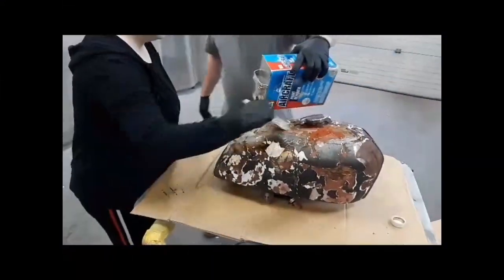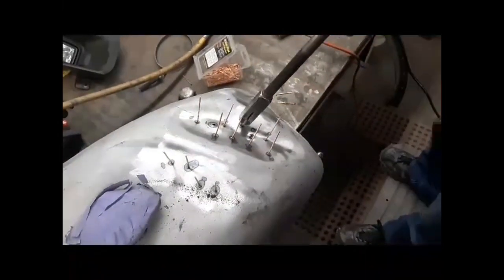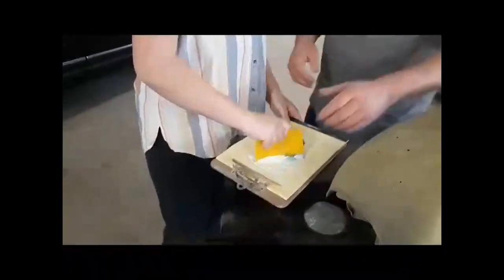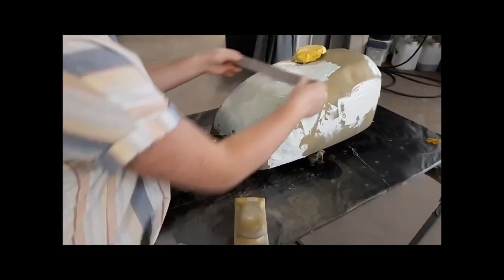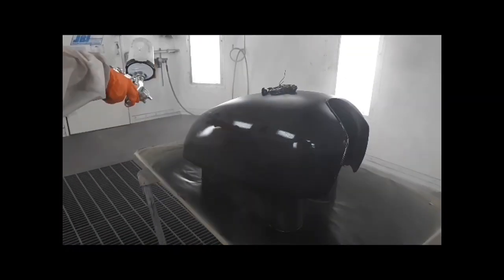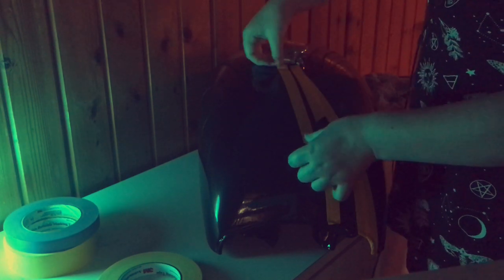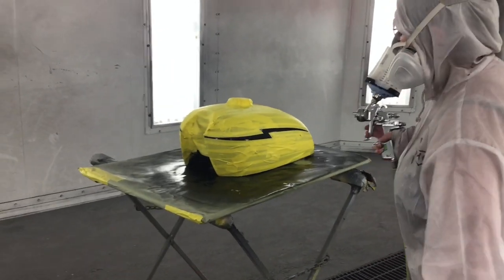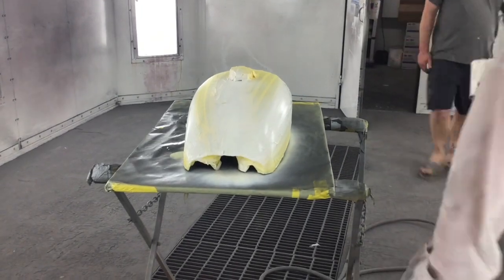8th Grade Project (repairing and custom painting a motorcycle gas tank)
This took 40 hours and some tears, and I'm really proud of it!

Custom paint, airbrush, art, repair,  motorcycle, gas tank,